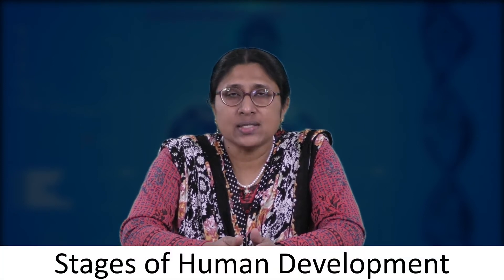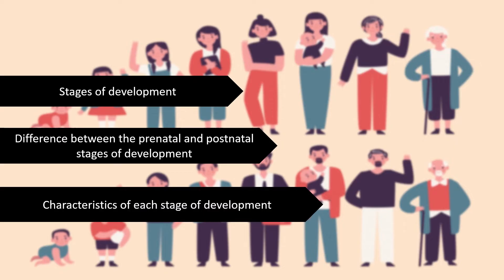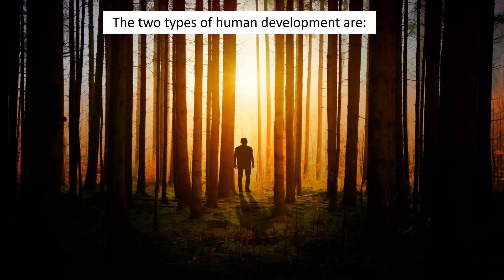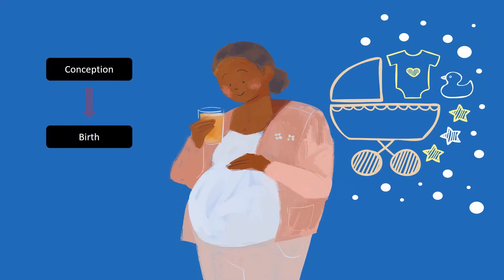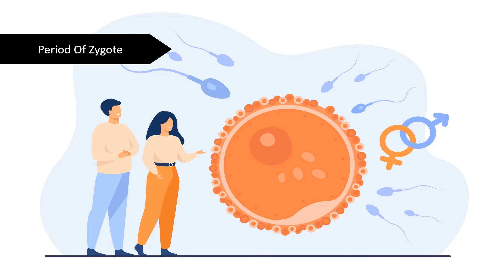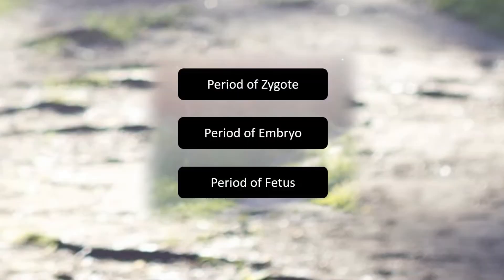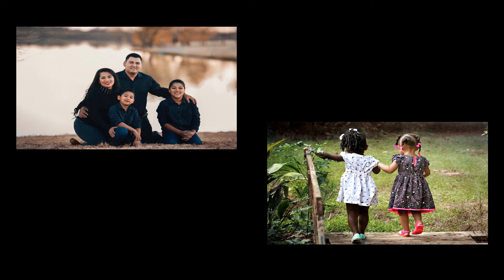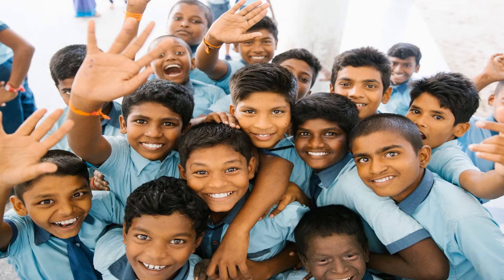Stages of Human Development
BES-121 Childhood and Growing